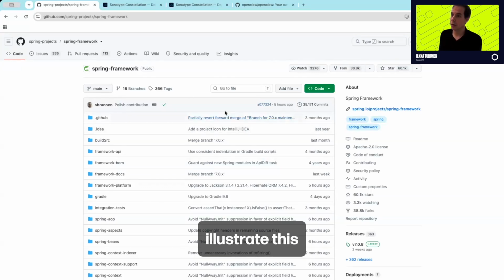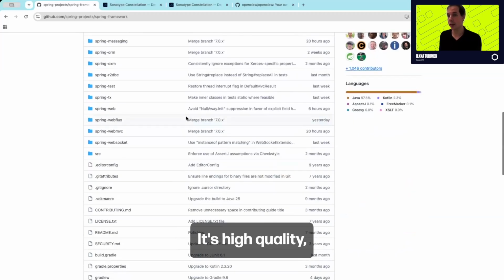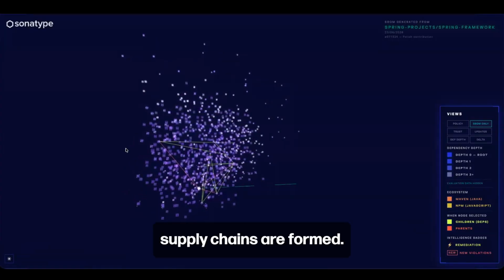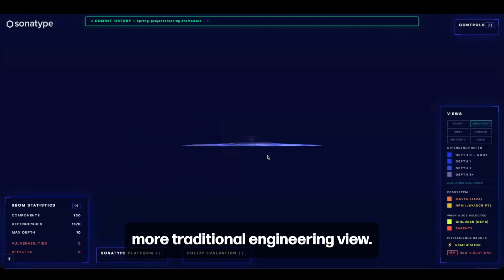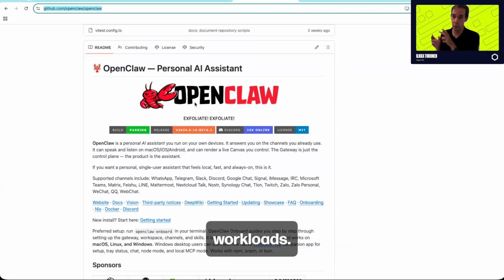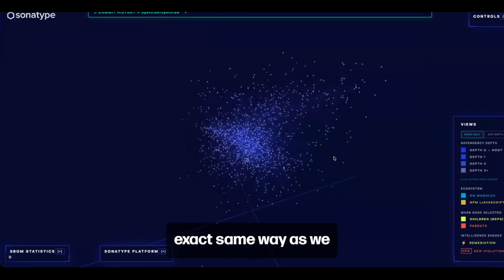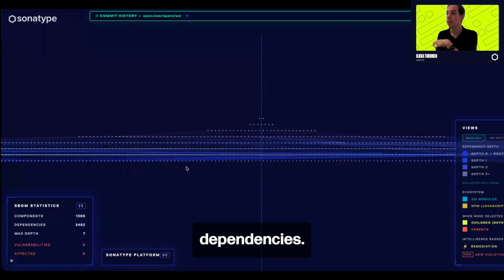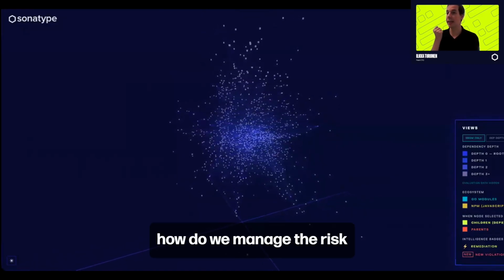AI Is Changing Software Dependencies Faster Than Developers Realize | Build Room by Sonatype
AI didn't invent software supply chains, but it did make them grow a lot faster.

In this episode, Sonatype Field CTO Ilkka Turunen visualizes the software dependencies in 3D and compares a traditional open source project (Spring framework) with one built using AI development workflows (OpenClaw). The difference is bigger than most developers expect, and it has important implications for software security.

00:00 Why Dependency Trees Matter
00:35 Inside a Human-Built Software Supply Chain
04:15 The Hidden Complexity of Open Source
06:59 What Changes When AI Writes Software?
07:55 Human vs. AI: A Side-by-Side Comparison
11:13 Why AI Is Expanding the Software Supply Chain
12:38 Final Thoughts